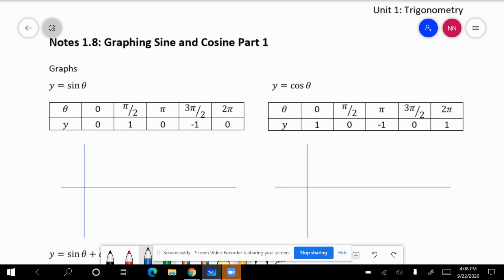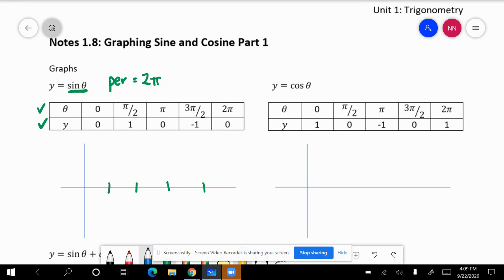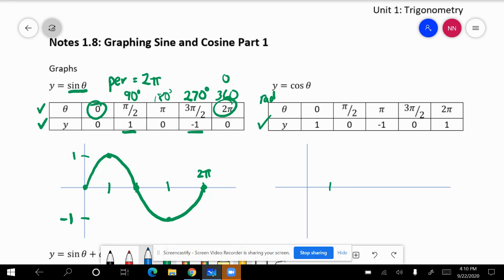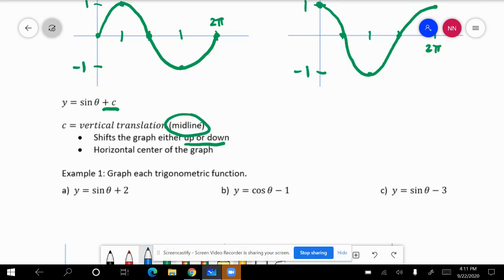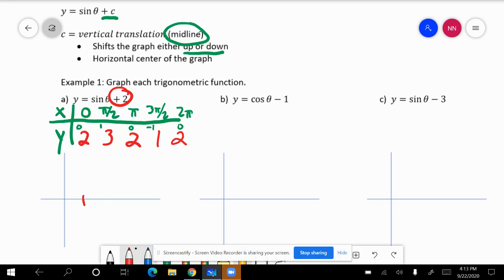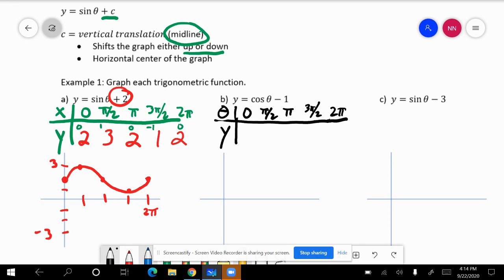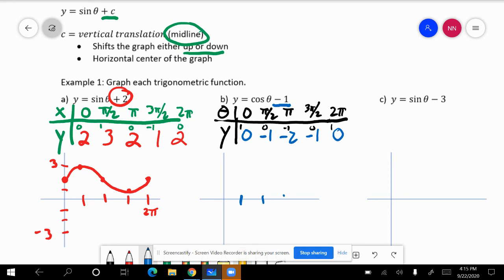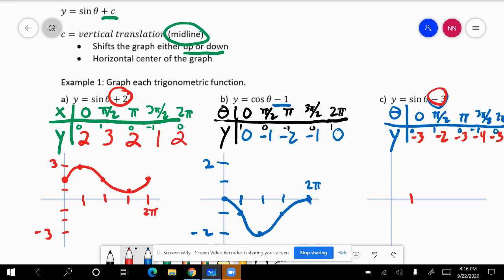Notes 1.8 Part 1: Graphing Sin and Cos